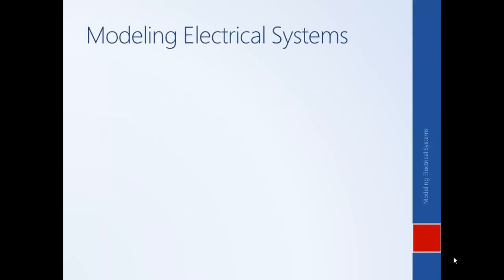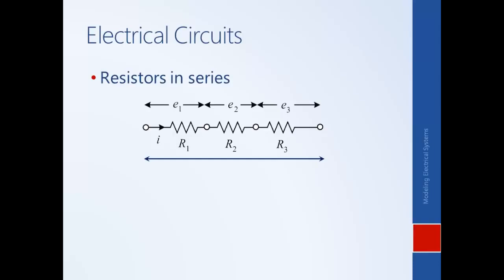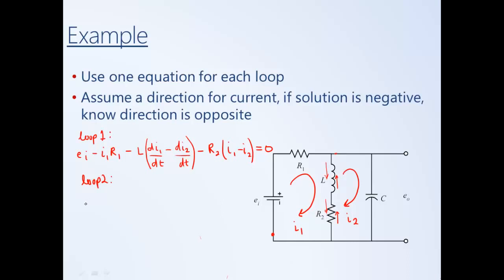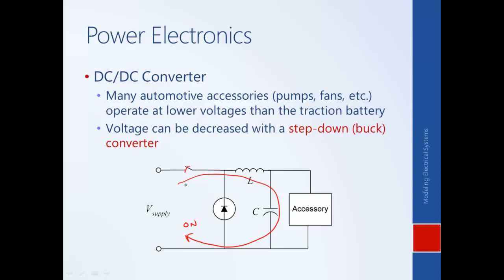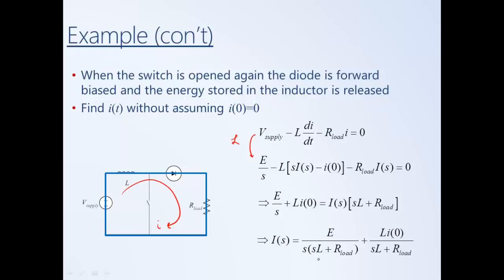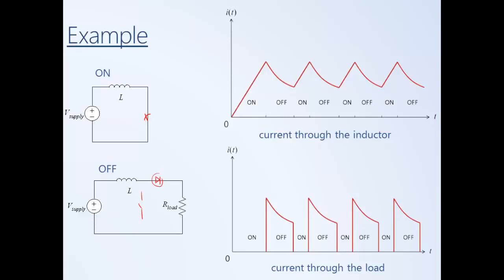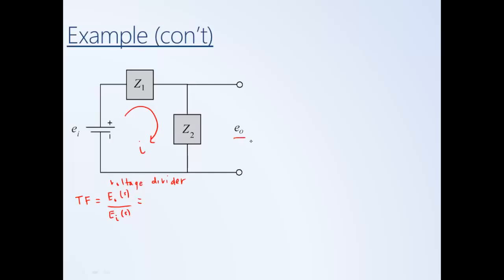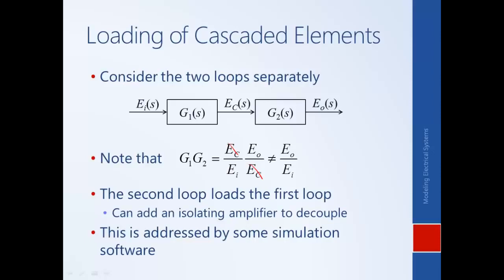System Dynamics and Control Module 6 Modeling Electrical Systems